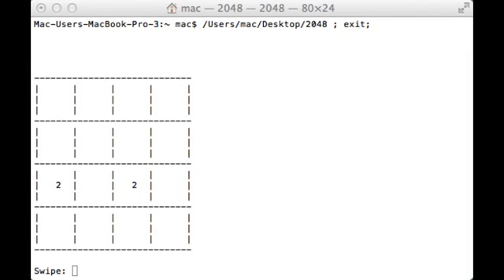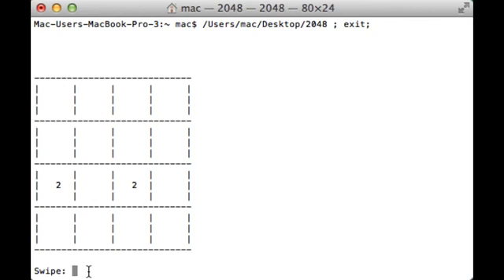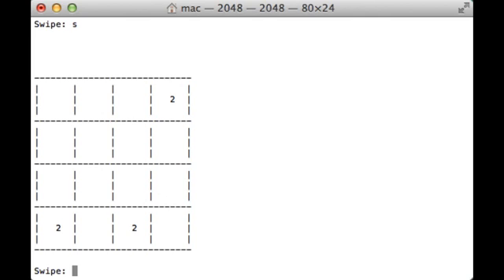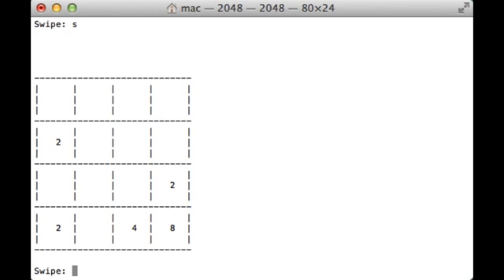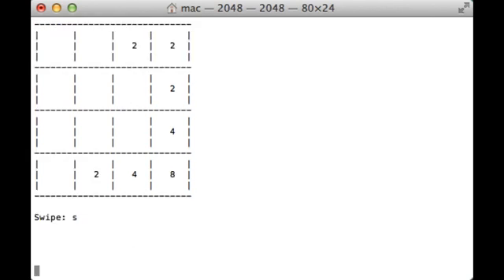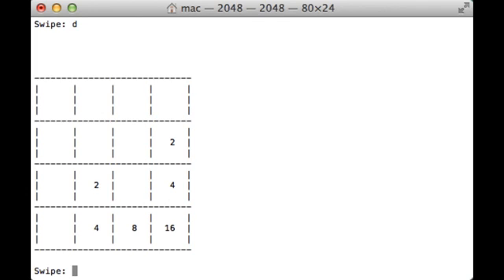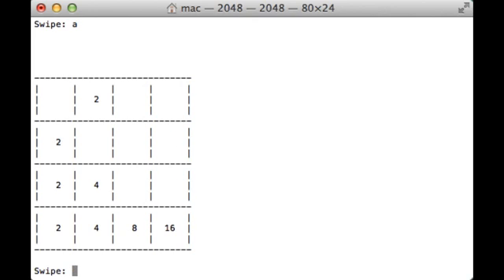2048 C++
My latest text-based c++ creation.